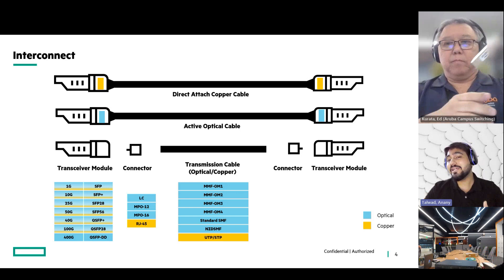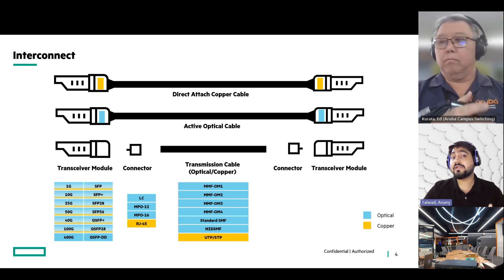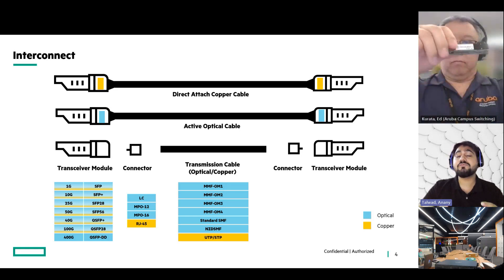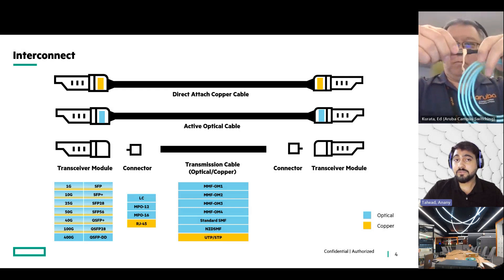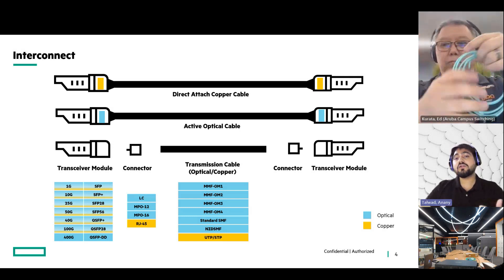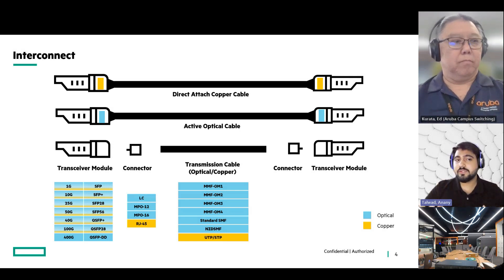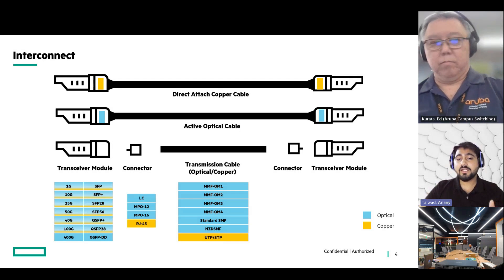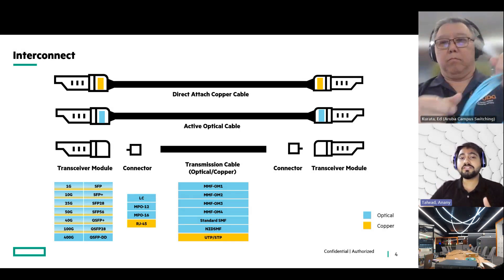SCP Series: Switch Connect Program Intro & Welcome!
Learn all about Enterprise Switching Connectivity: Cables, Transceivers from Subject Matter Experts